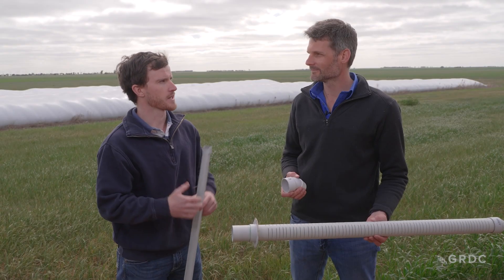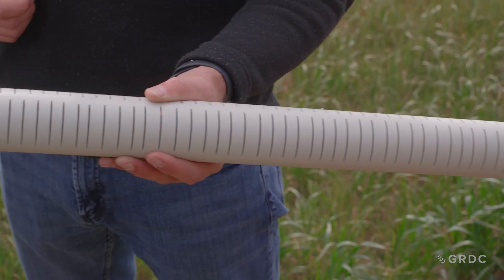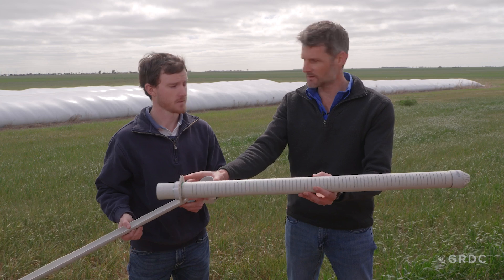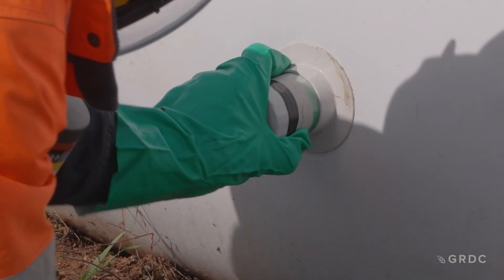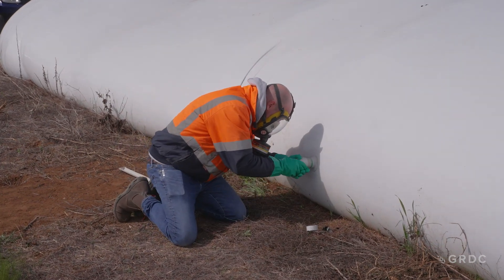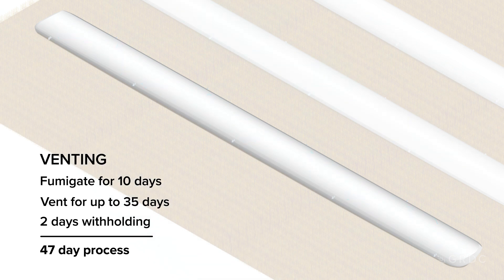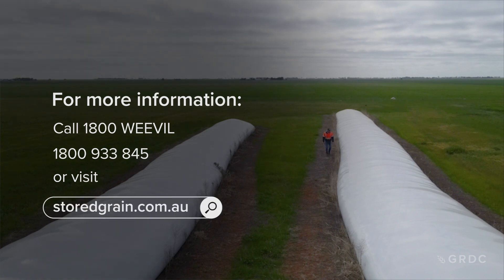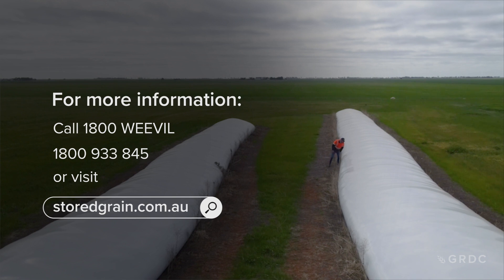Grain storage series: 1/3 | Fumigating and venting grain bags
GRDC's Grain Storage Extension Project continues to provide growers with information and resources on best practice for all aspects of grain storage. During this video, Chris Warrick and Alex Conway discuss 'Fumigating and venting grain bags', providing information and advice on the venting process. This includes the timelines required for this practice.

Project # PRB2011-001SAX